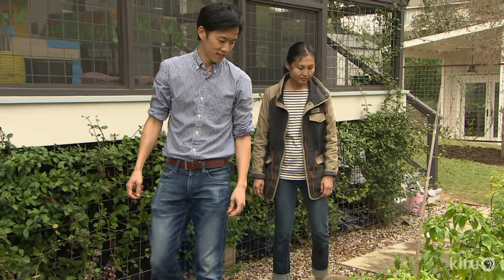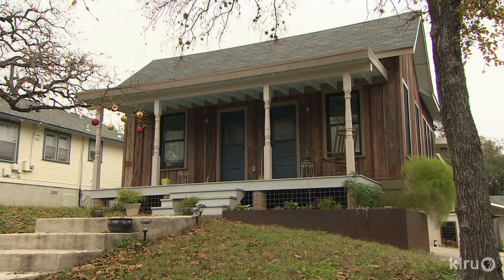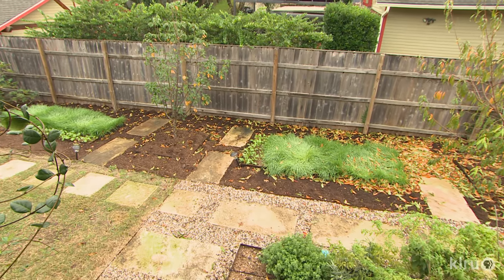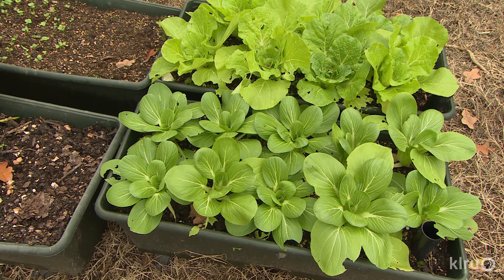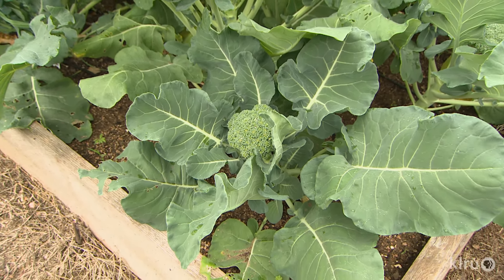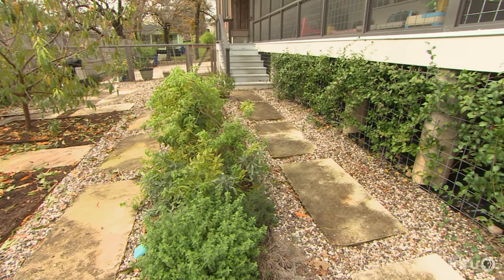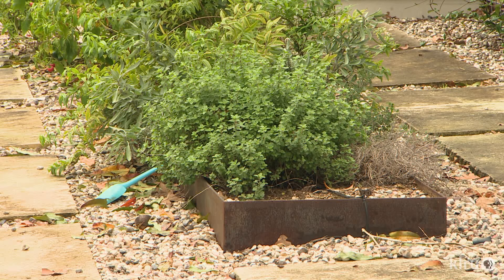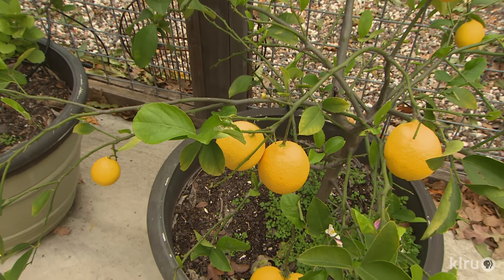First Vegetable & Fruit Garden |Monica & Greg Tran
When Monica and Greg Tran expected their first child, Greg got busy planting organic, fresh-picked food.  After restoring an old house, they tackled neglected soil, now constantly amended with homemade compost. Greg starts many of his crops from seed (including hard-to-find Asian Shishito peppers) to plant in formal beds or self-watering containers. Fruit trees cover the privacy fence. When nematodes took out his okra, he planted cover crop Elbon rye to nourish the soil and reduce the nematode population.